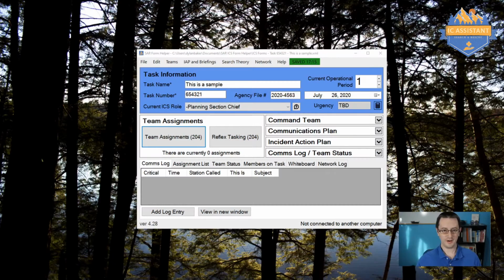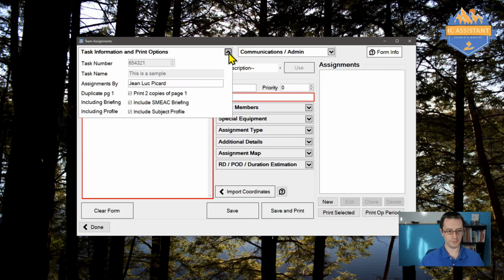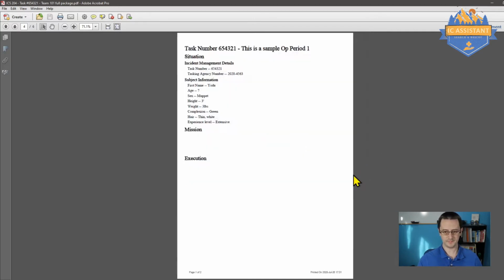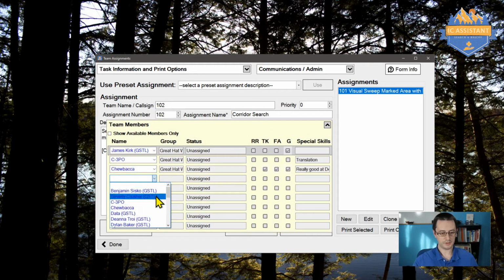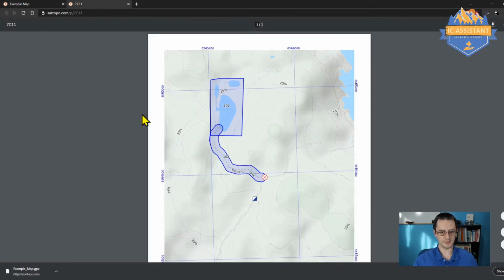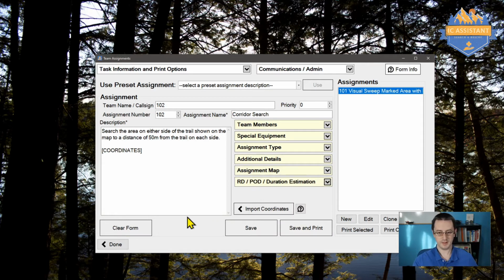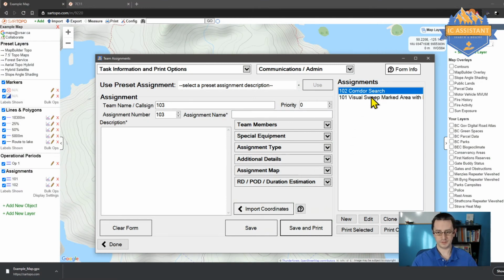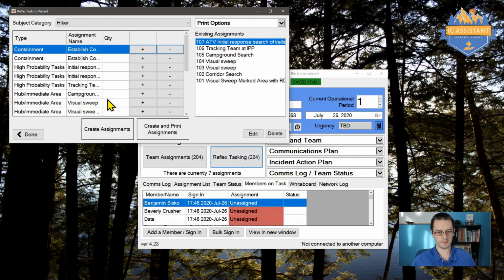ICA Tutorial - Team Assignments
The Incident Command Assistant is a piece of software designed to help Search and Rescue managers in British Columbia with the job of managing a SAR task, and completing the requisite paperwork. You can learn

This tutorial focuses on creating team assignments, and full assignment packages for teams.

Helpful Points:
00:25 - Tour of the team assignment screen
02:40 - Initial/basic team assignment
04:47 - More complete team assignment
07:30 - Adding a map to the assignment package
08:40 - Statistics! (RD, work estimation)
10:15 - Import Coordinates
13:15 - Reflex Tasking
14:13 - Boring talking

Special thanks to Comox Valley Search and Rescue for their support, and Andrew of South Fraser SAR for all of his time testing the program to get it this far.